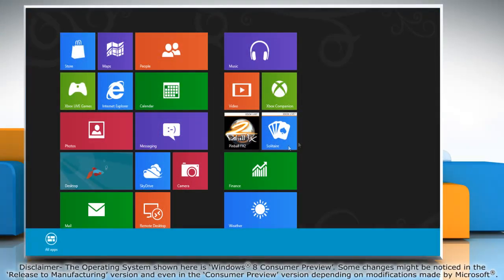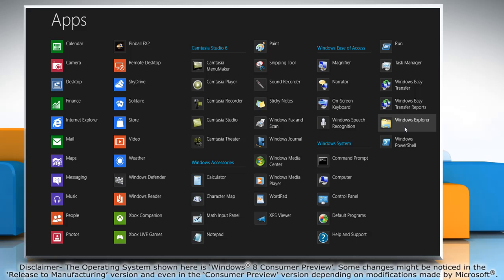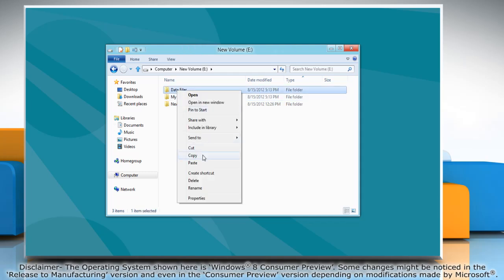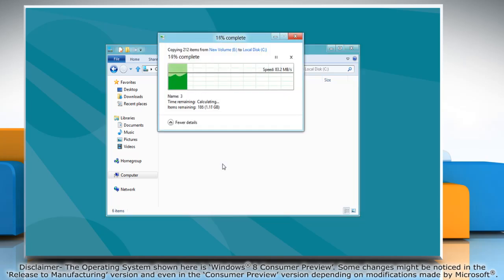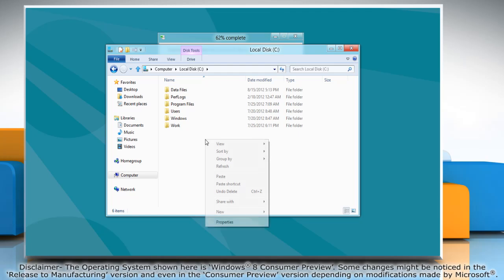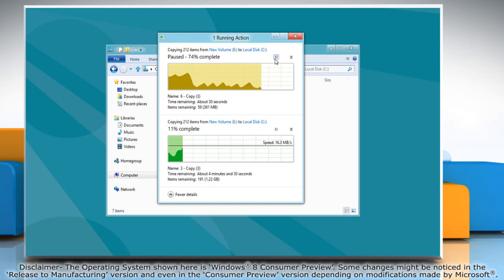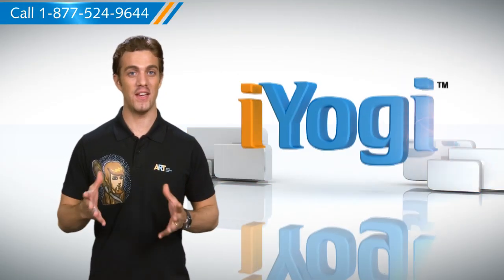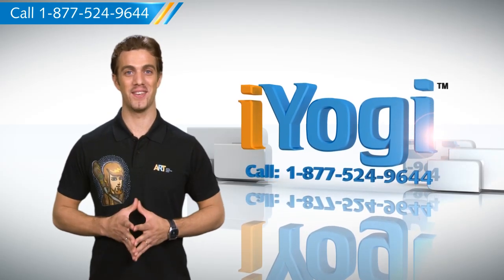How to manage file copy operations in Windows 8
One of the improvements Windows® 8 comes with is the ease with which you can manage copying and deleting files and folders. Take a look at the video to check it out.

Additionally if you need help with other tech issues, call iYogi™ at the toll-free number 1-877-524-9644 if you are calling from the U.S. or Canada.